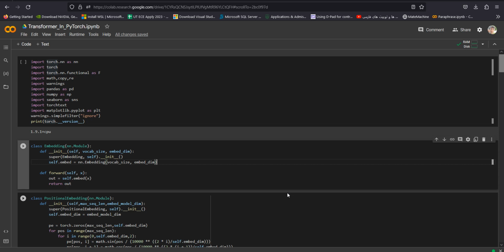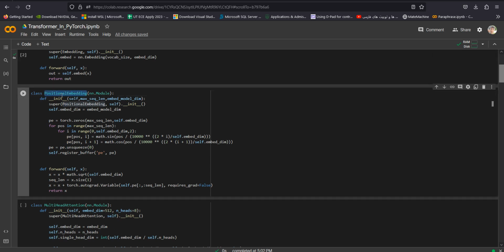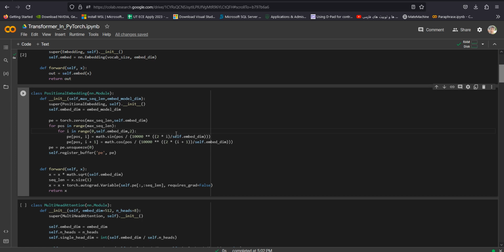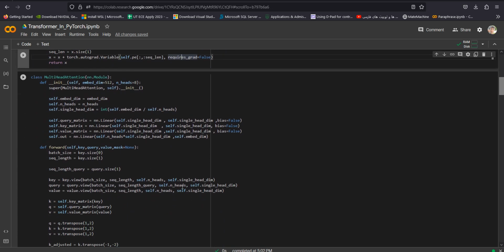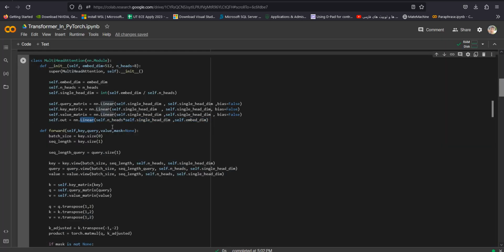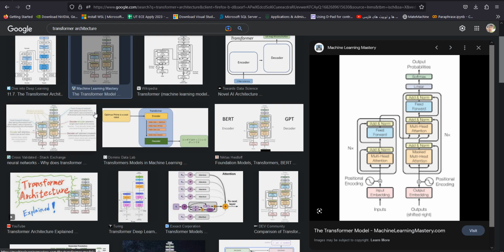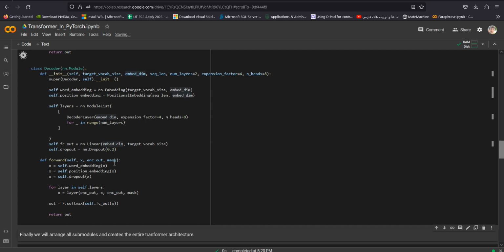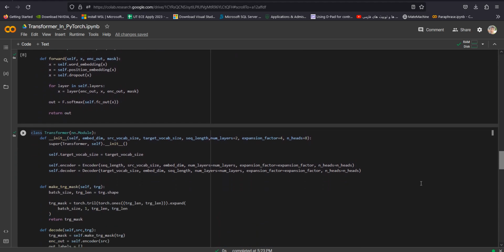Transformers Tutorial (Paper Explained + Implementation in Tensorflow and Pytorch) - Part5 🤗⚡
The transformer is a deep learning model that adopts the mechanism of self-attention, differentially weighing the significance of each part of the input data. It is used primarily in the fields of natural language processing (NLP) and computer vision (CV).

In this series of videos, I read and explain the paper and implement its code in both Pytorch and Tensorflow.